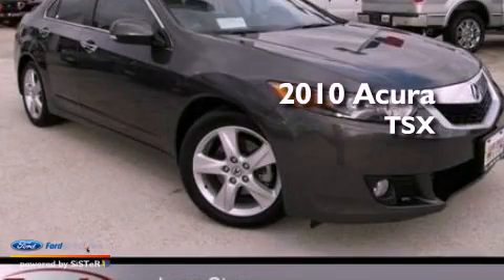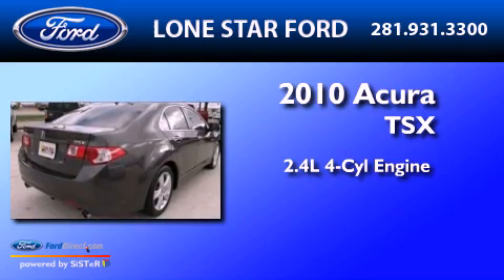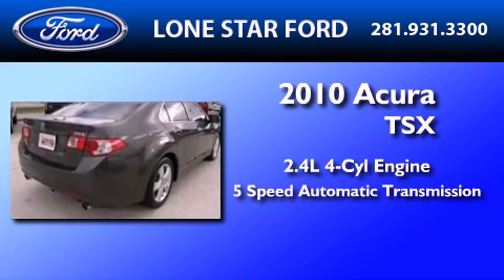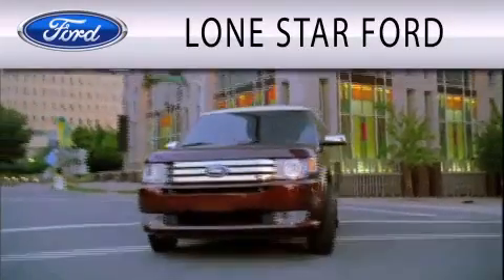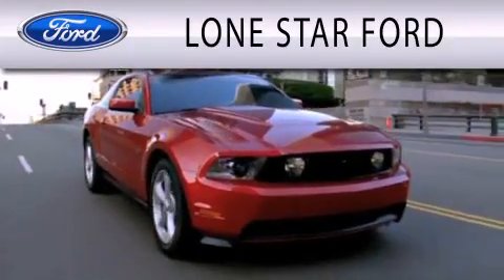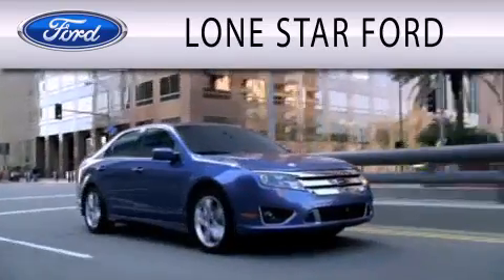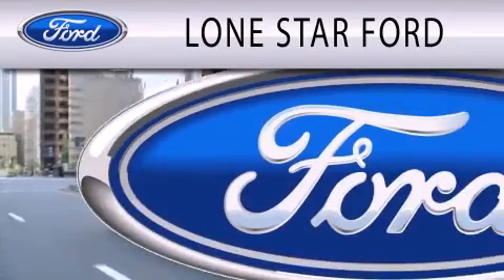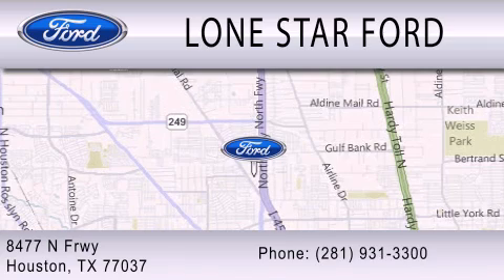2010 Acura TSX Houston TX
Year : 2010
 Make : Acura
 Model : TSX
 Engine : 2.4L I4 16V MPFI DOHC
 Trans . : 5-SPEED AUTOMATIC
 Exterior : GRAY

 Stock : SAC006745